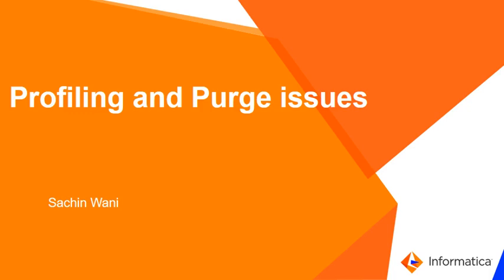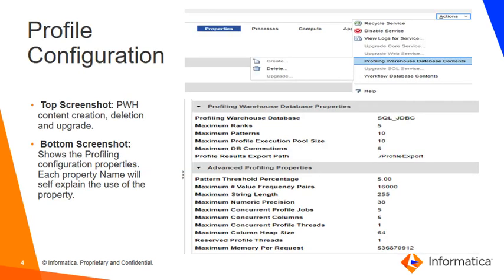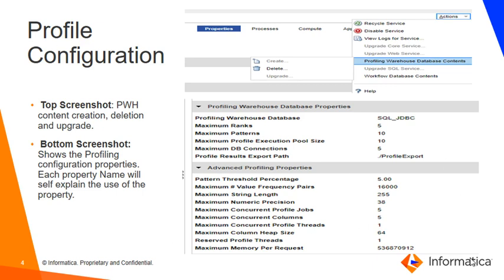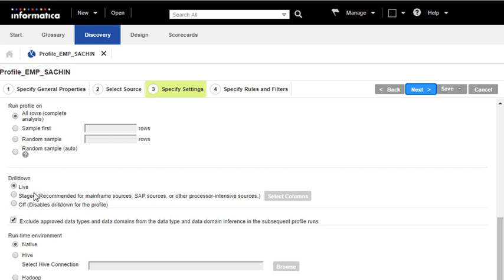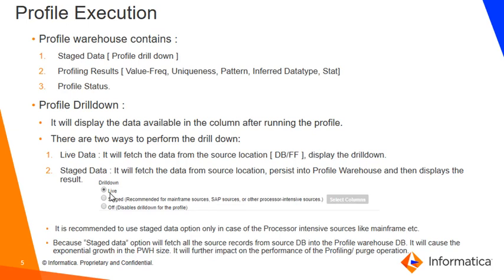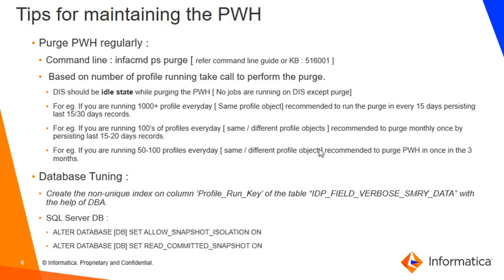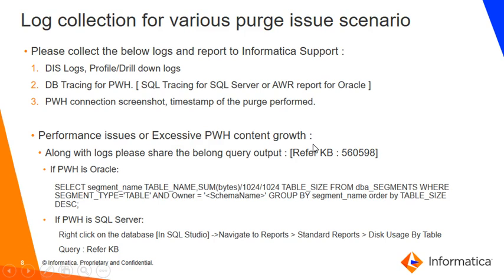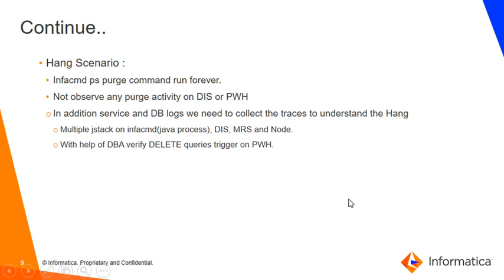Profiling and PWH Purge Issues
This video discusses the following:

Overview of profiling and Profile Warehouse (PWH)
Configuration and tuning point
Profile execution
Guideline for maintenance
Common issues
Log collection